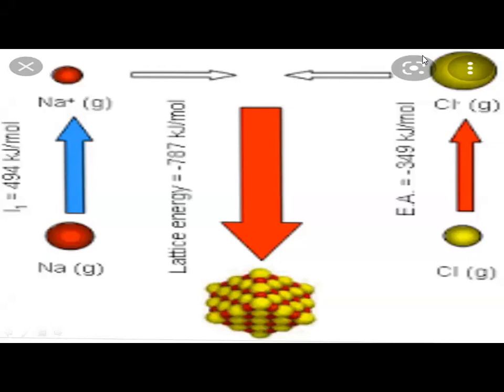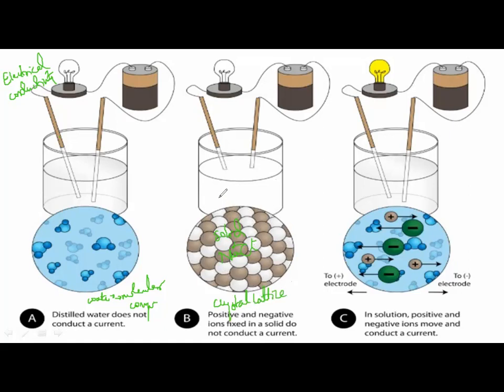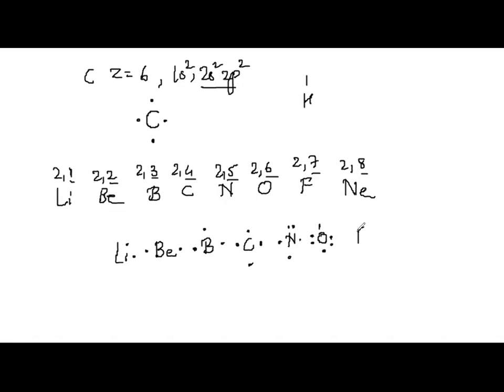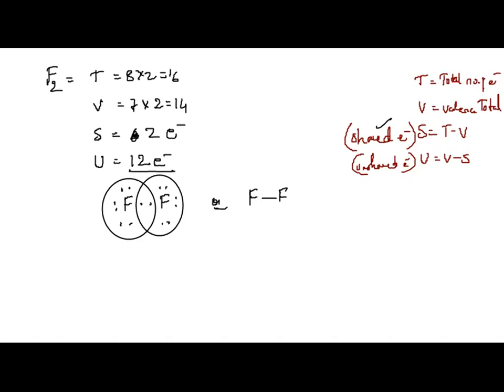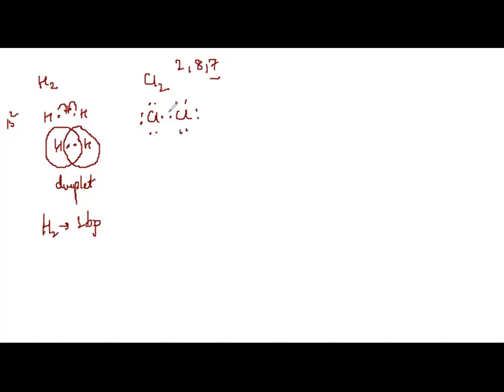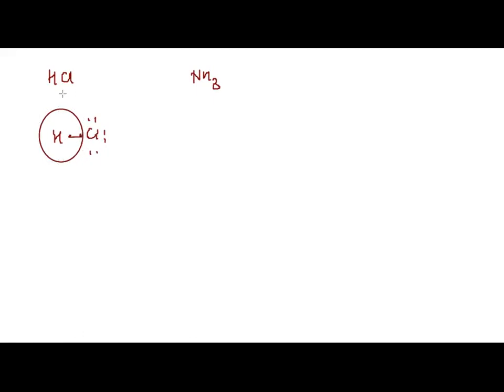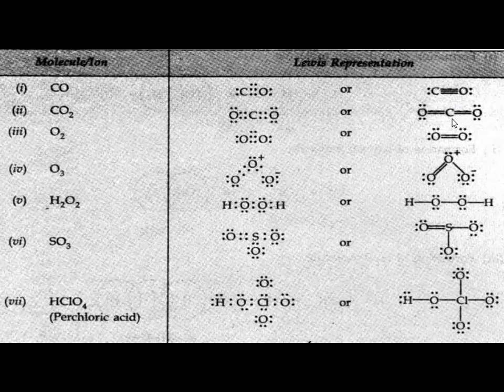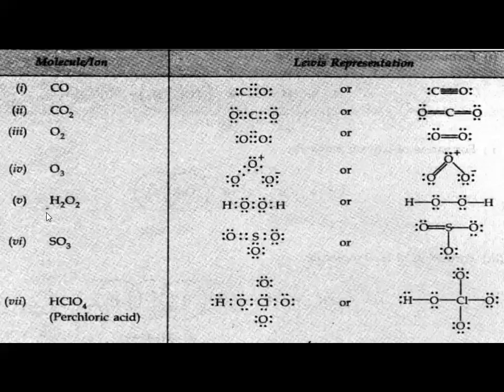CHEMICAL BONDING AND MOLECULAR STRUCTURE - CLASS 2